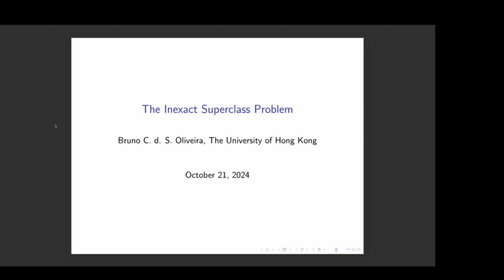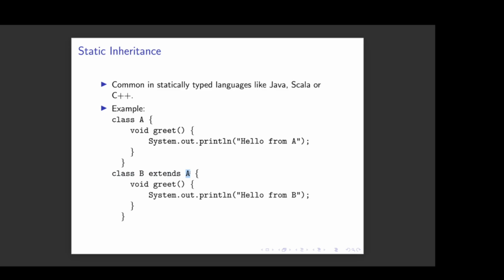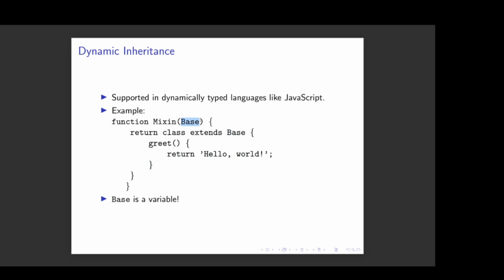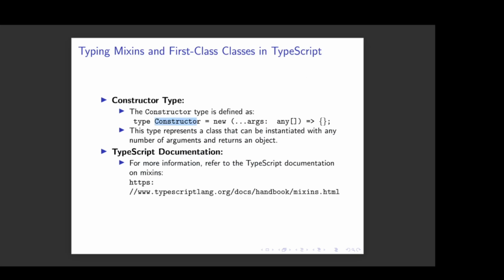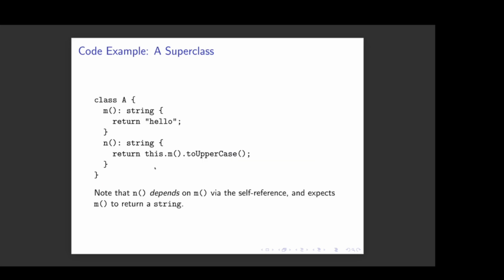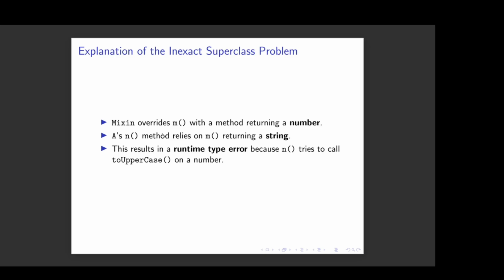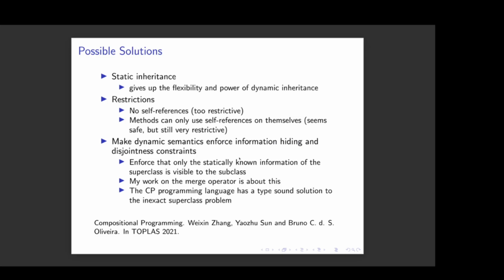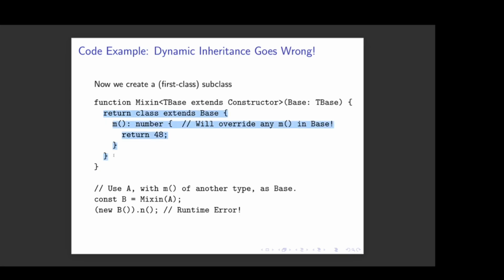[UNSOUND24] The Inexact Superclass Problem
The Inexact Superclass Problem (Video, UNSOUND 2024)
Bruno C. d. S. Oliveira

Abstract: The distinction between statically and dynamically typed languages involves more than just the timing of type error checks. Dynamically typed languages, like JavaScript, often boast features that are not found in their statically typed counterparts, such as dynamic inheritance and first-class classes. Like first-class functions, first-class classes can be passed as arguments, returned as results or stored in variables. Furthermore, dynamic inheritance lets classes inherit from superclasses during runtime, making it impossible to always determine the superclass implementation to be inherited at compile time. Despite their utility, these features are absent from statically typed languages like Java or Scala, primarily due to the complexities they introduce to type-checking.
The emergence of languages like TypeScript, which aims to fully support JavaScript as a subset, raises the question of how to type-check these distinct features. TypeScript has indeed enabled type-checking for first-class classes and dynamic inheritance. However, the mechanism it employs is type unsound.
In this presentation, I will delve into the ‘inexact superclass problem’, a critical issue that highlights the type unsoundness in TypeScript when dealing with dynamic inheritance and first-class classes. This issue fundamentally arises from a potential mismatch between the expected interface of the superclass and its actual implementation. Such discrepancies can bypass static checks for safe method overriding, leading to instances where methods are unsafely overridden due to overlooked checks.
In summary, the inexact superclass problem encapsulates key challenges to consider when type-checking first-class classes and dynamic inheritance.